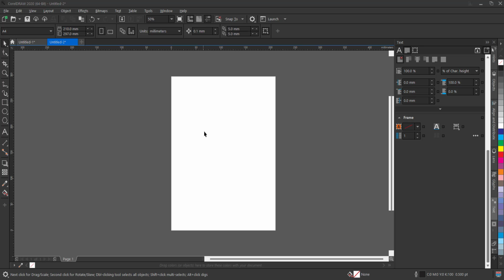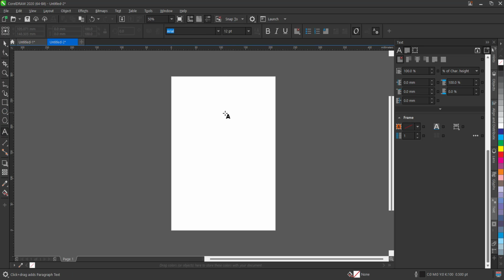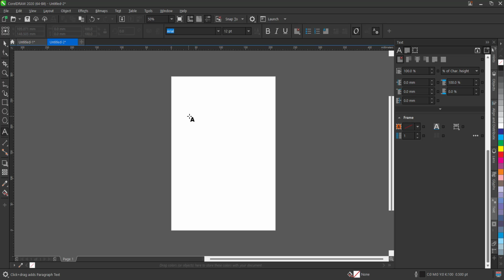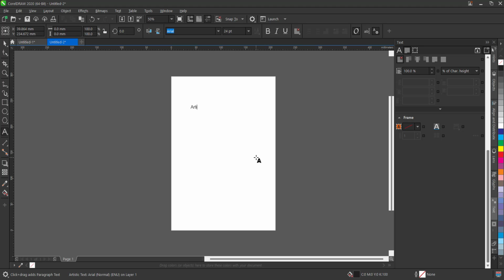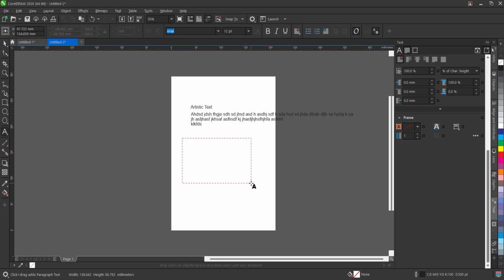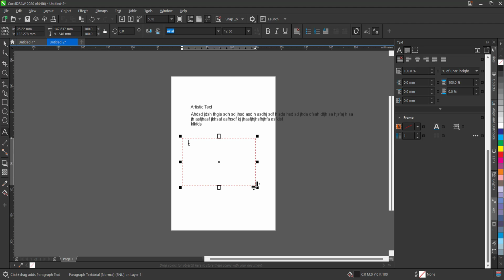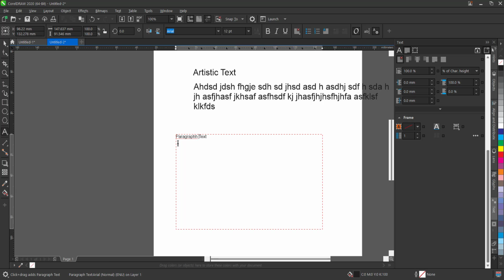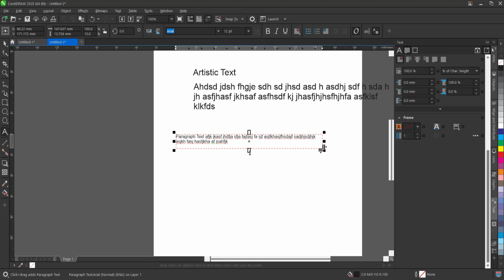How to work with Text in Coreldraw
IN this short tutorial I explain two types of text.